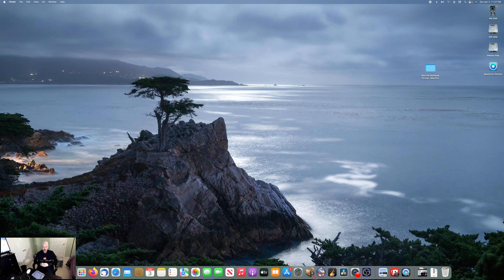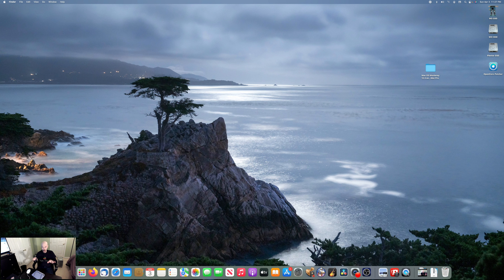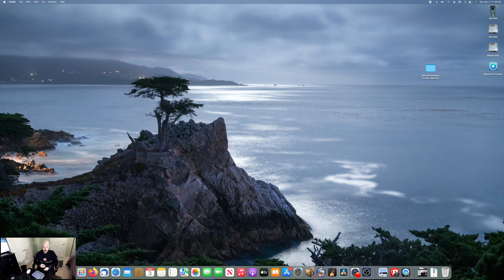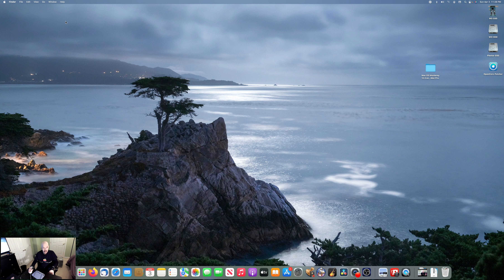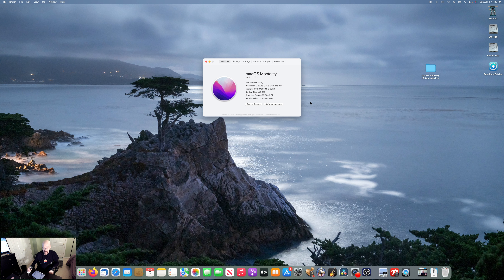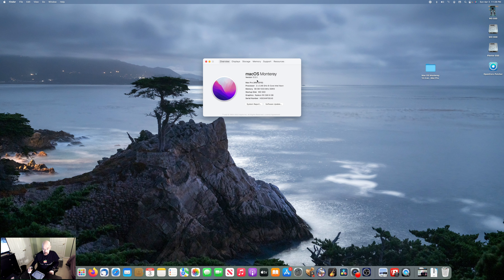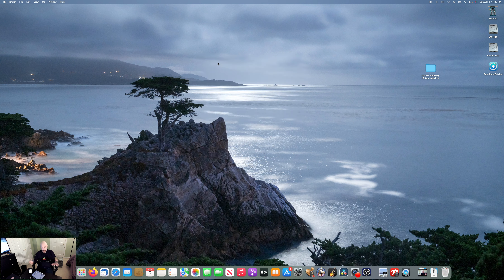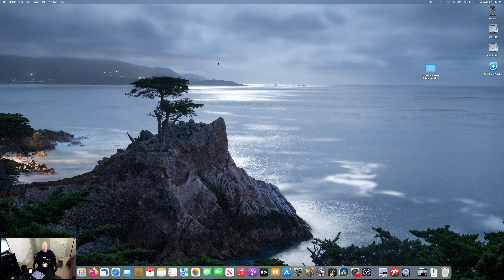Moc OS Monterey, is it safe for a 5,1 Mac Pro?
No need to do a full install video, this is very smooth.